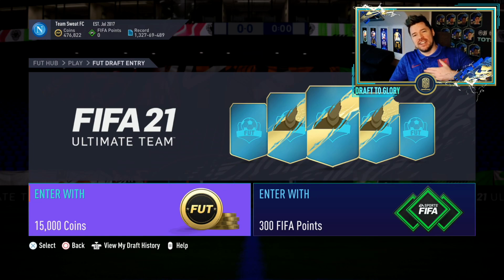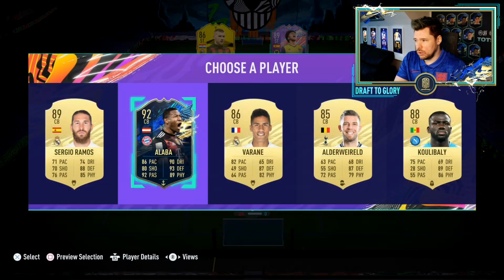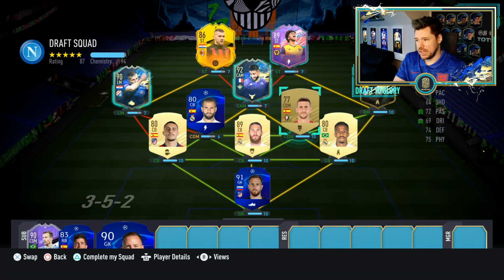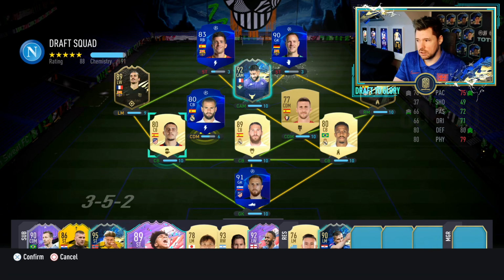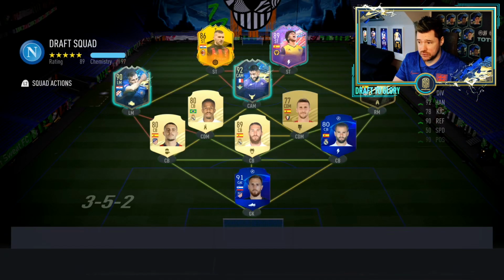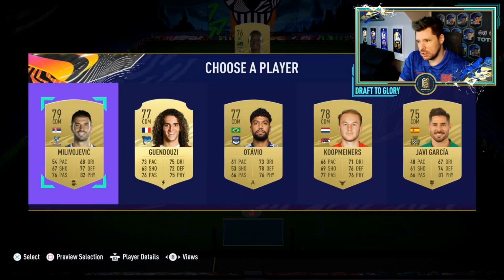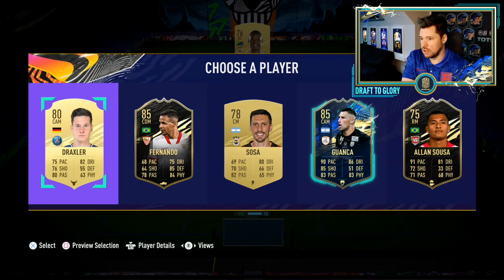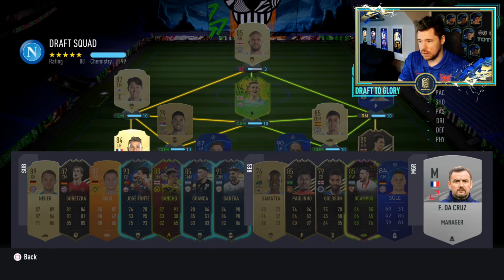ENGLAND VS CROATIA - EUROS DRAFT CHALLENGE!!! - FIFA21 - ULTIMATE TEAM DRAFT TO GLORY #03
In this video I show you ENGLAND VS CROATIA - EUROS DRAFT CHALLENGE!!! - FIFA21 - ULTIMATE TEAM DRAFT TO GLORY #03 and show rewards from playing a FUT Draft...

Code : Neppo for a Discount!